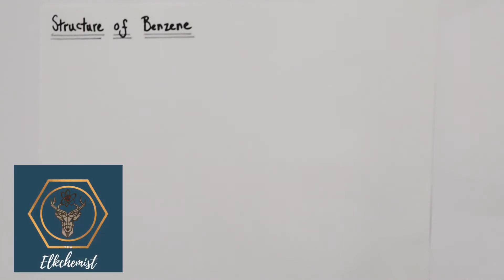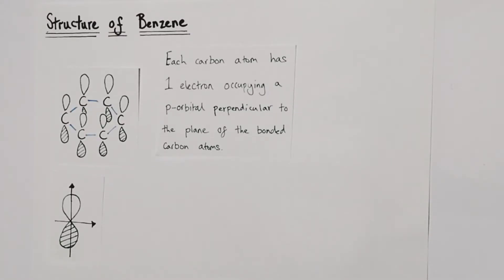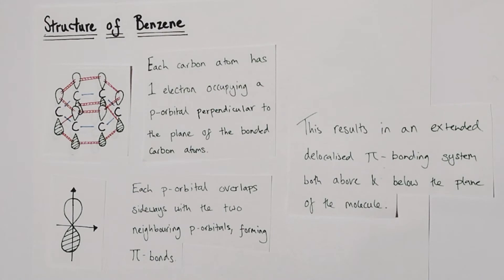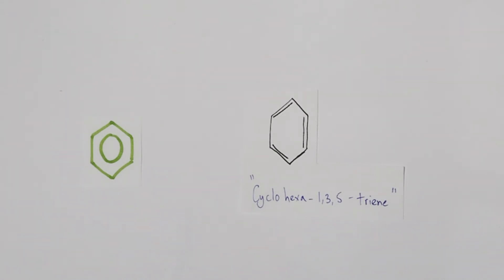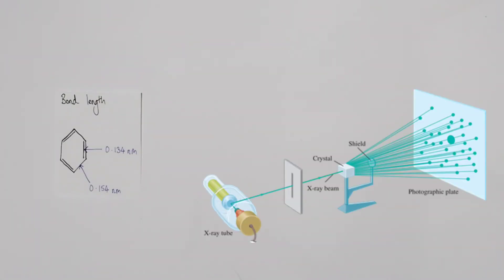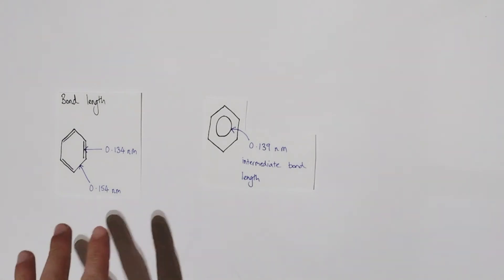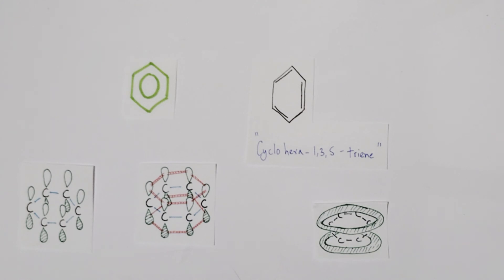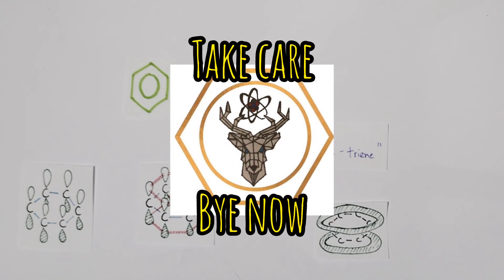Structure of Benzene | Kekule Structure | A-Level Chemistry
This Elkchemist chemistry video describes and explains the nature of the bonding in Benzene, and then outlines the evidence supporting the conclusion that this structure is correct when compared against the Kekule structure.